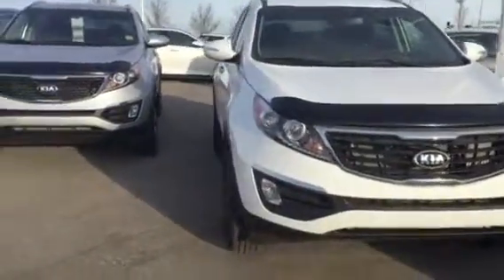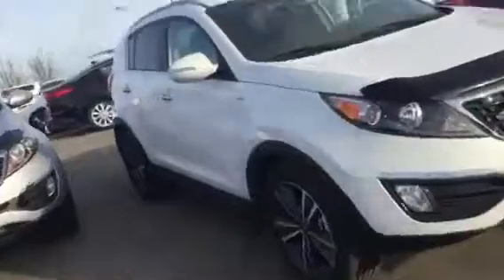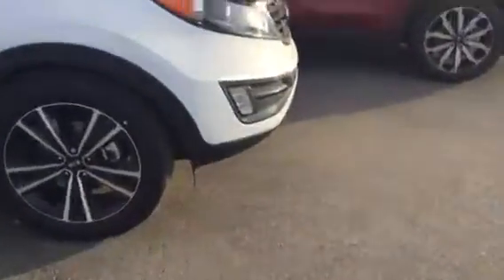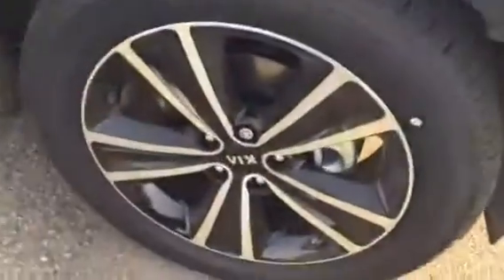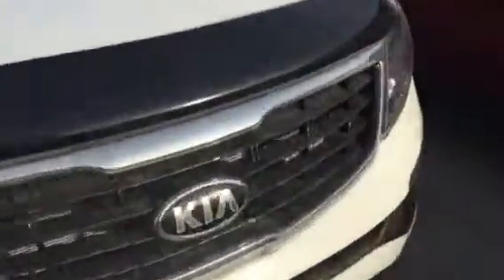2016 Sportage for Cory